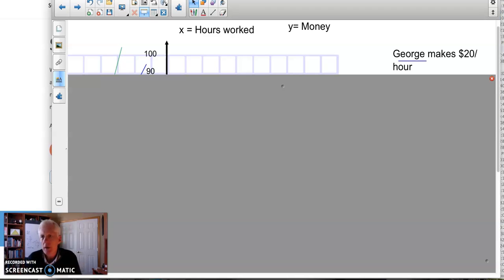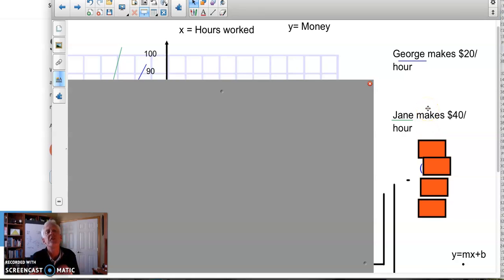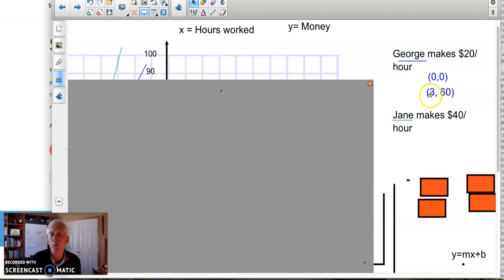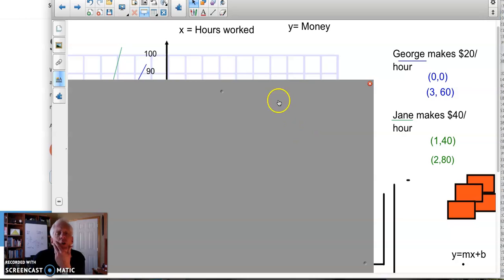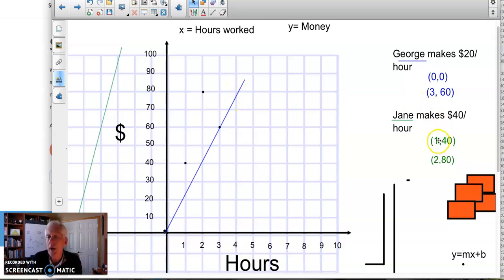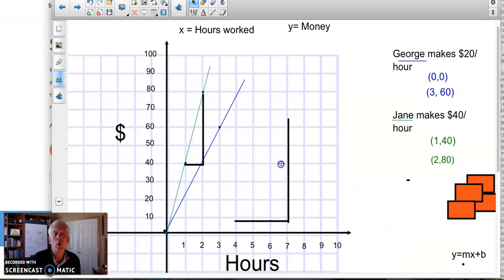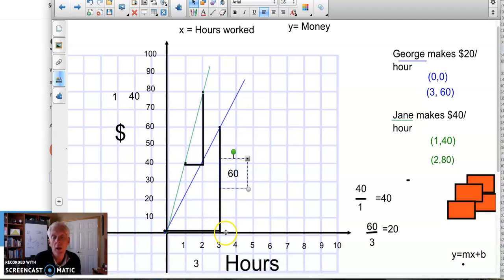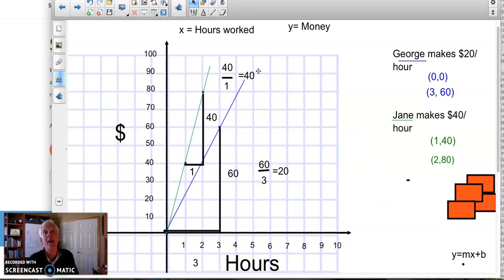F O F #1 rise over run recap